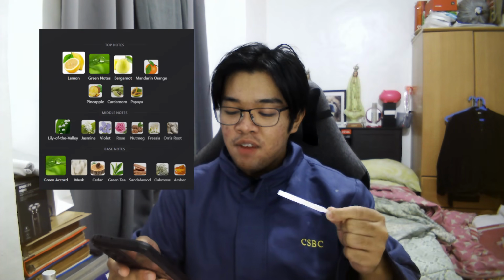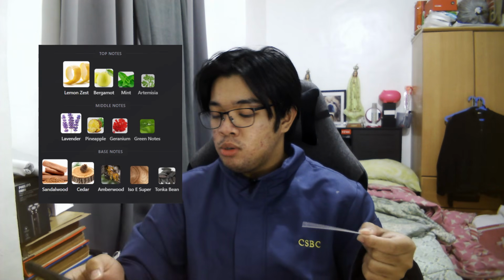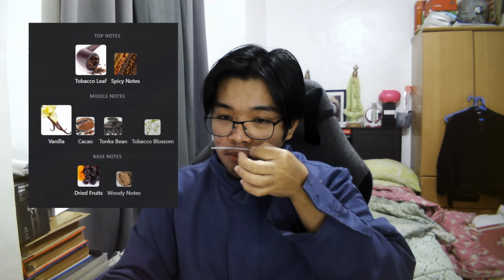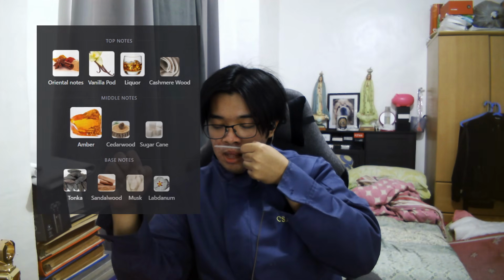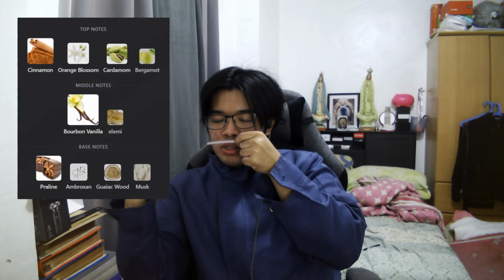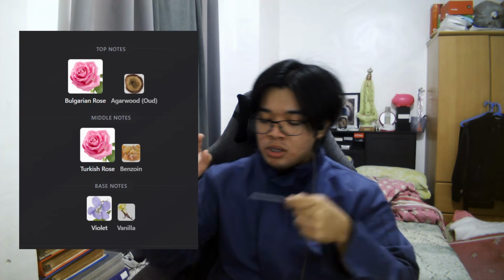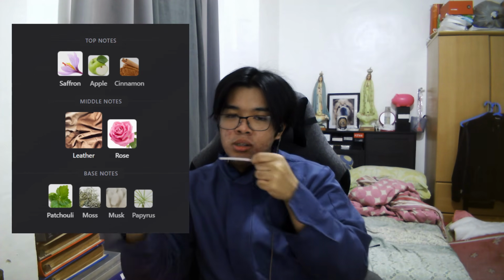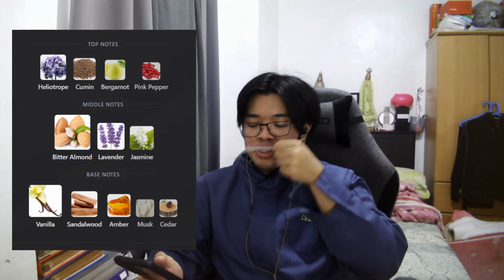Describing all my perfumes (as of March 15)